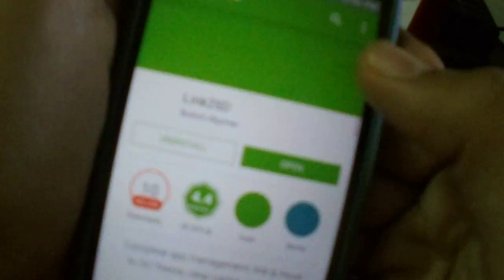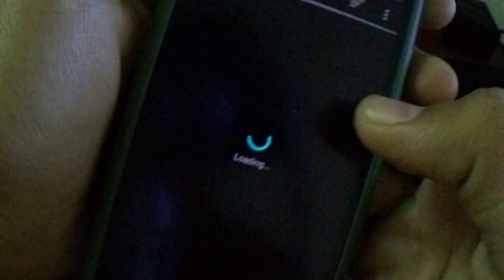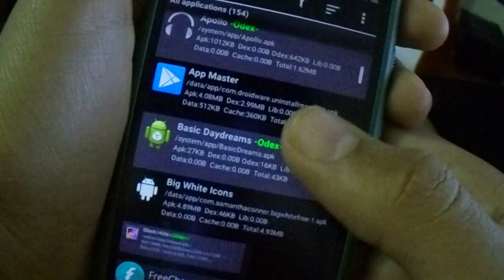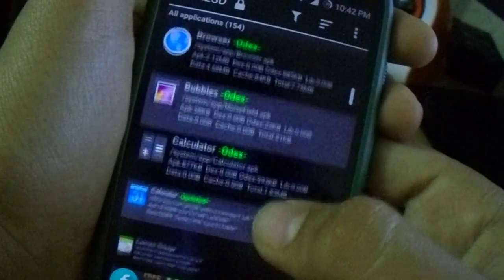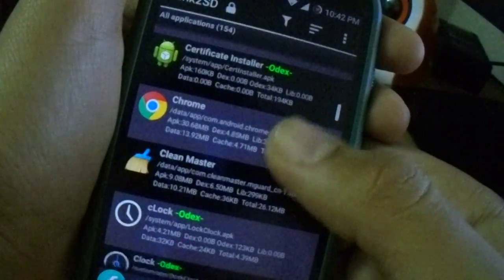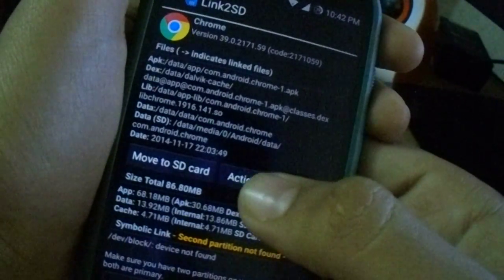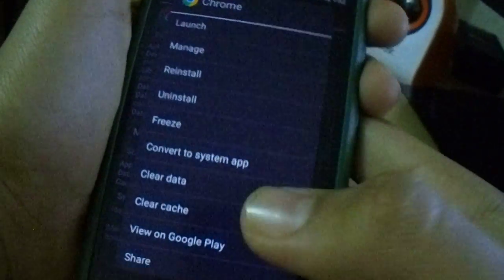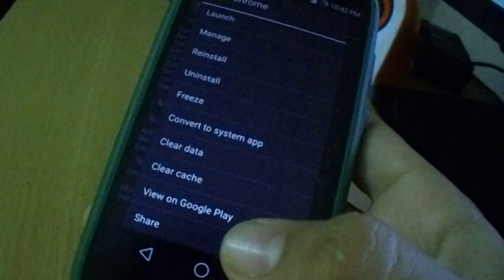How to disable cell broadcast messages in any custom rom.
Many people face this issue that they are continuously getting messages by cell broadcast.